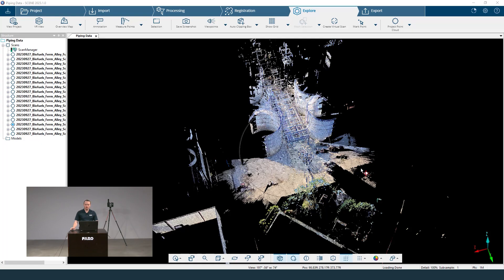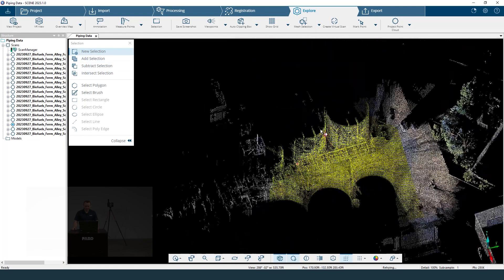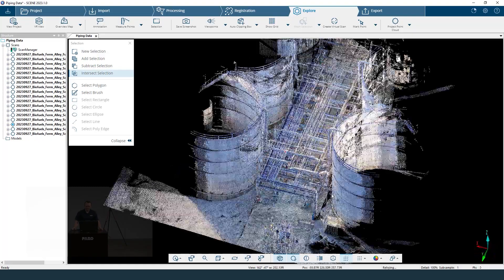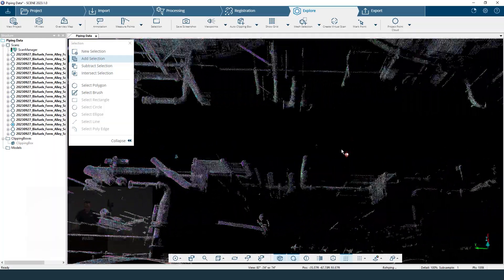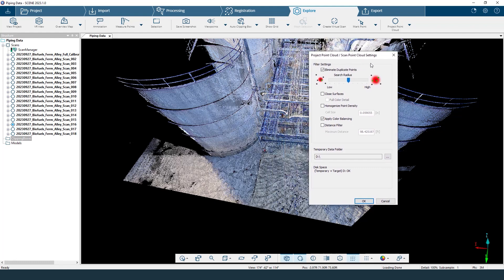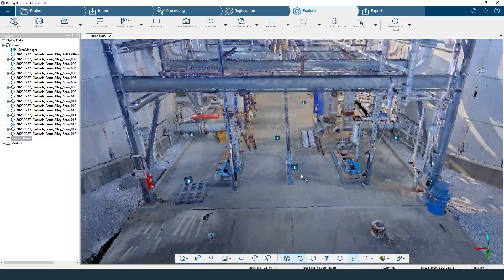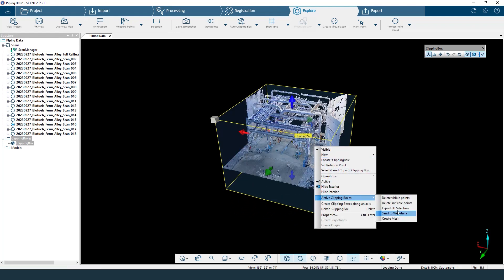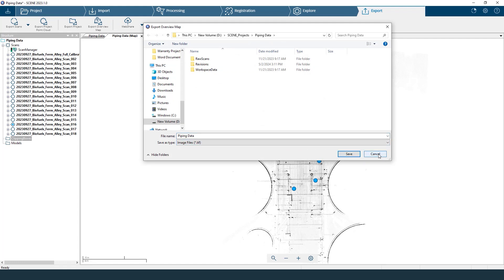Using FARO SCENE for Efficient Deliverables and Project Cleanup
Join our field application engineer, Brandon Dougherty, as he walks through how to use our Scene software to create deliverables you may not know about and clean up projects to optimize file size and exporting.

Whether you're dealing with small adjustments or large-scale cleanups, this guide will help you make the most of FARO Scene software.